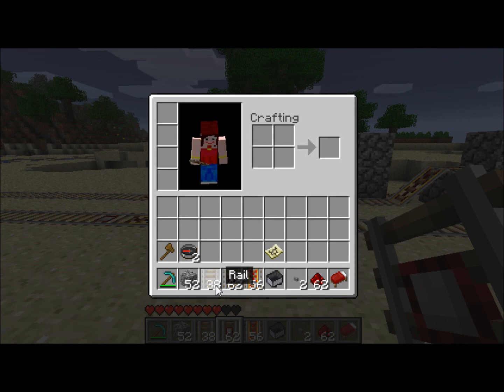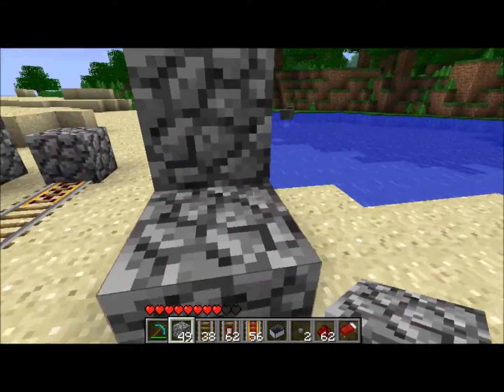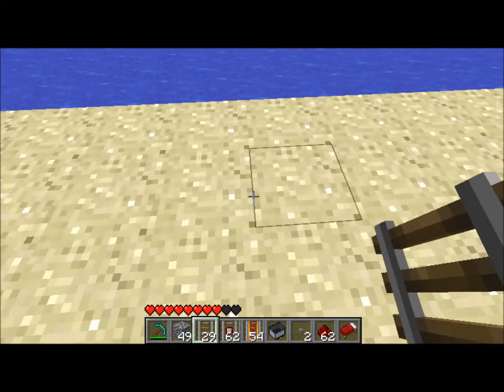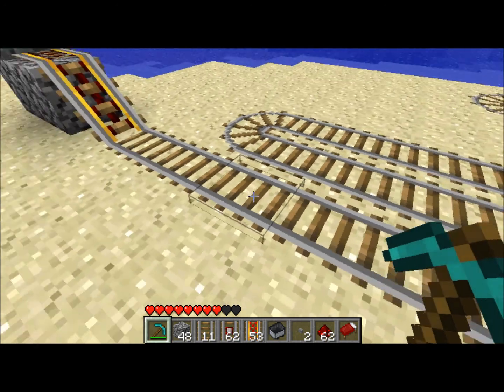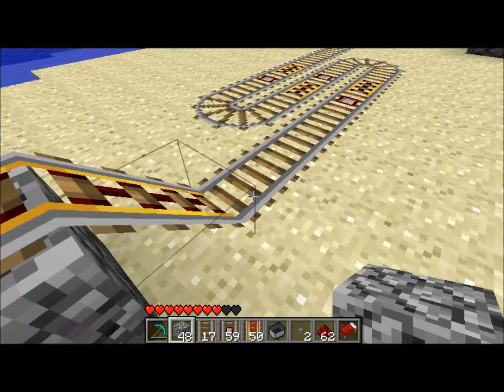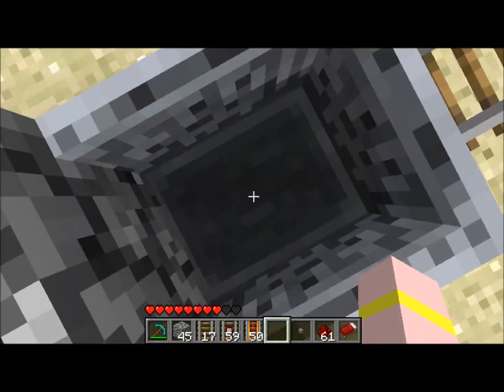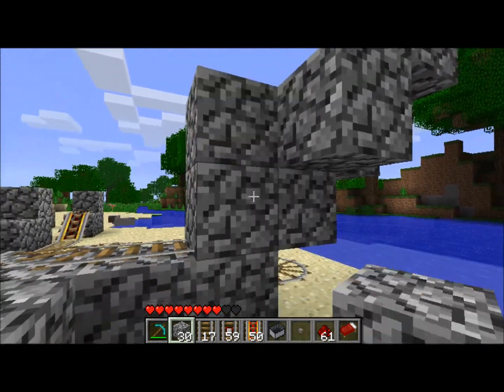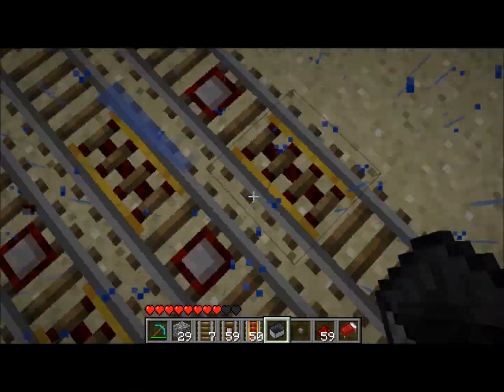Minecraft - The Basics of Minecarts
A basic tutorial for Minecart Beginners!